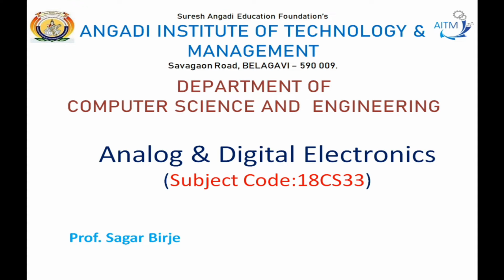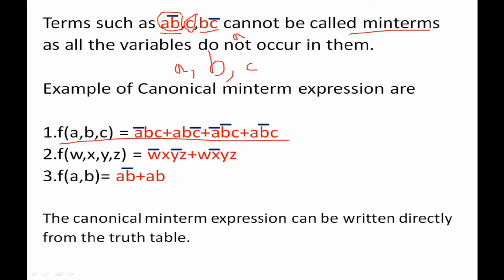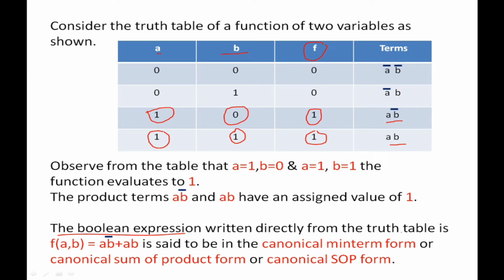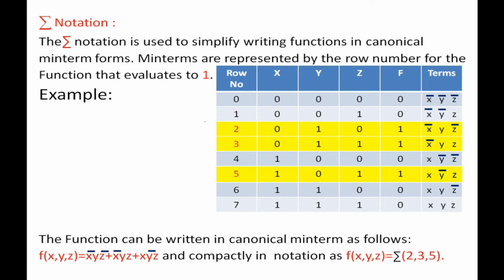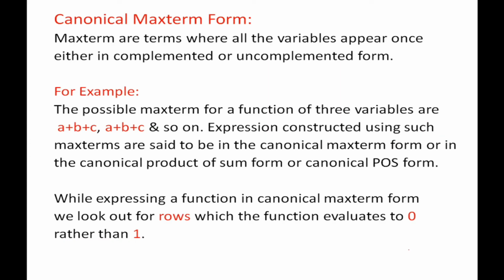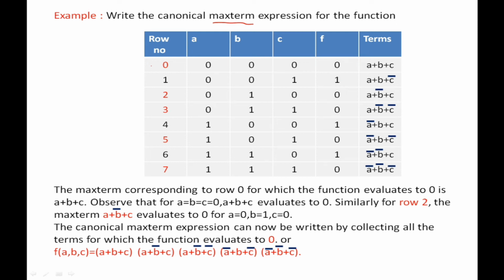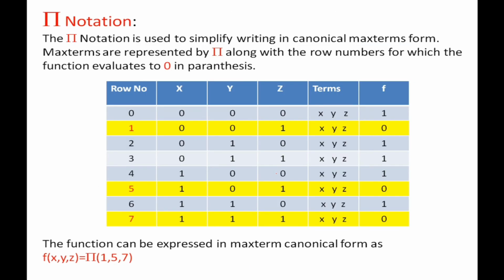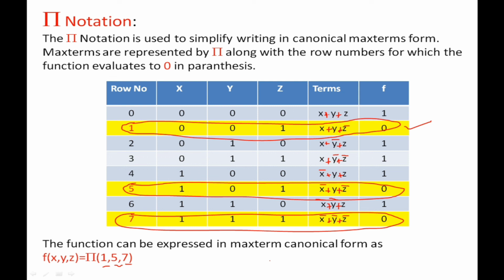18CS33 | Analog and Digital Electronics | CANONICAL MINTERM & MAXTERM FORM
In this video, we are going to study CANONICAL MINTERM & MAXTERM FORM